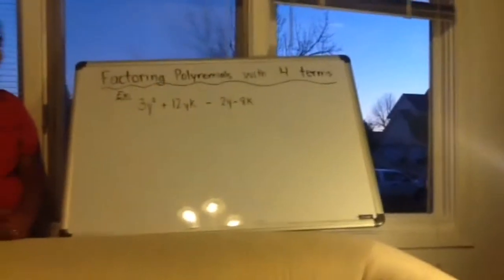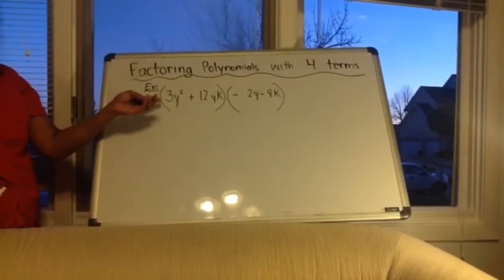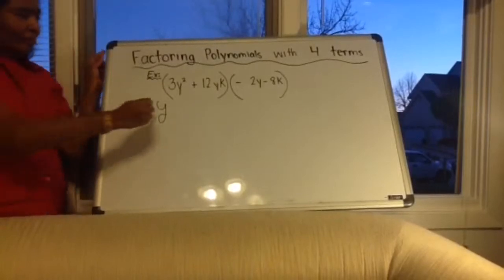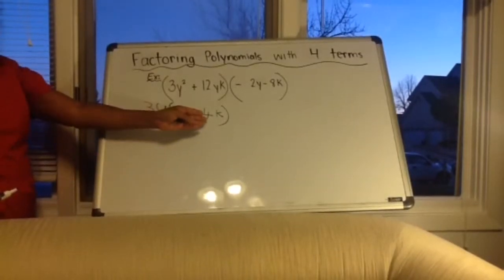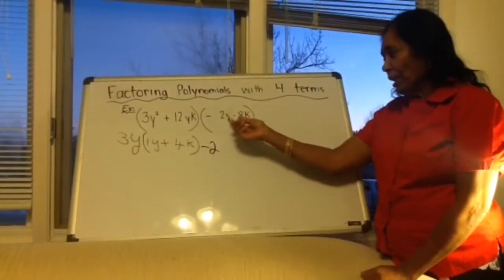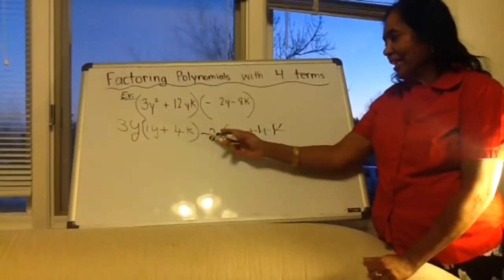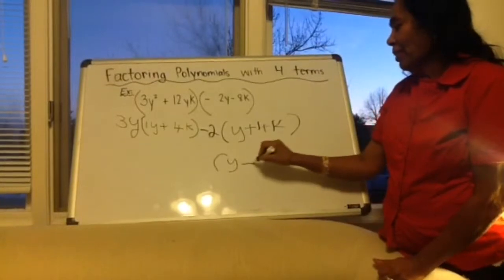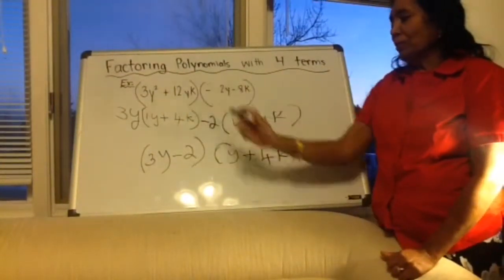Factoring Polynomials by Grouping